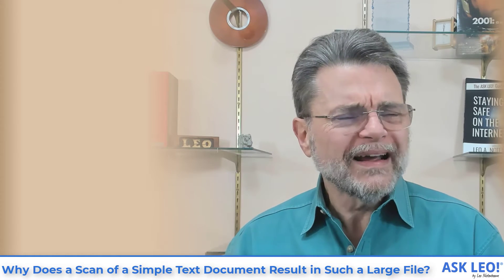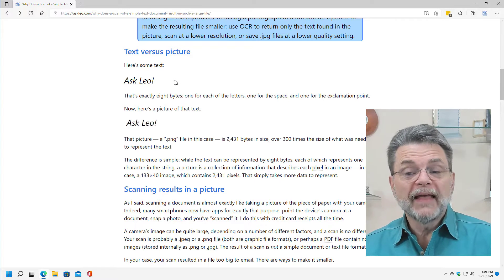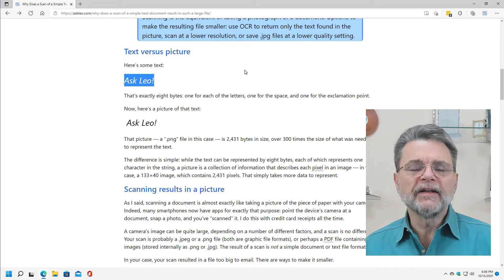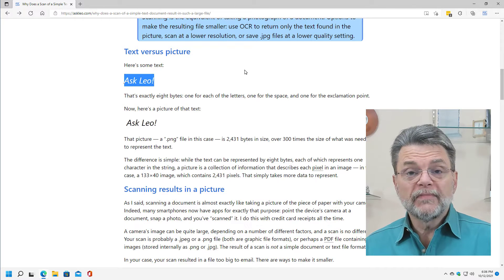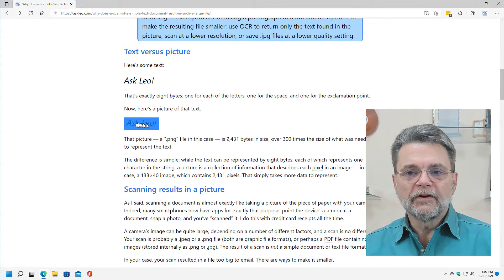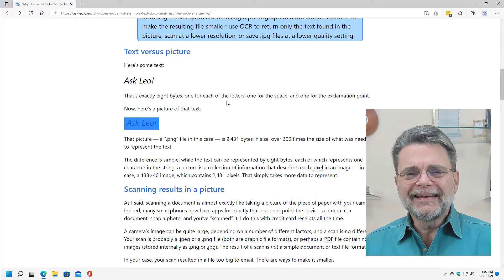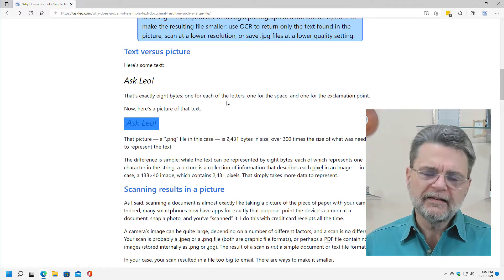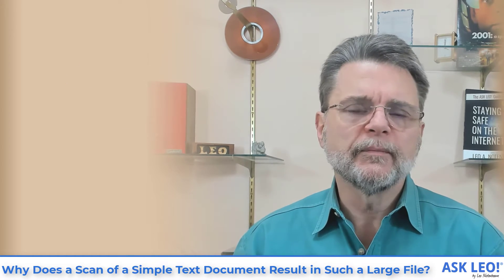Why Does a Scan of a Simple Text Document Result in Such a Large File?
✔️It's possible that a scan of a document results in a graphics file that is too large to email. I'll review options for more manageable results.

Scanning documents
Scanning is the equivalent of taking a photograph of a document. Options to make the resulting file smaller: use OCR to return only the text found in the picture, scan at a lower resolution, or save .jpg files at a lower quality setting.

Chapters
0:00 Scan of a Text Document Results in a Large File
0:27 Text versus picture
1:11 Scanning creates a picture
2:40 Option 1: OCR
4:40 Option 2: Scan resolution
5:40 Option 3: Adjust compression